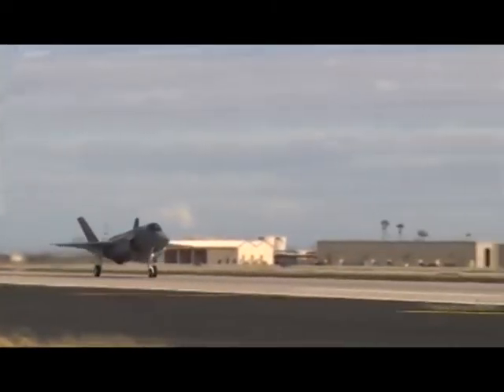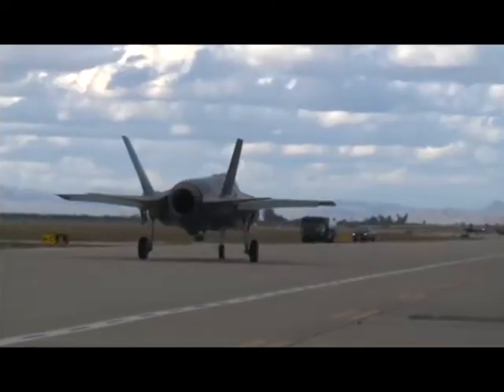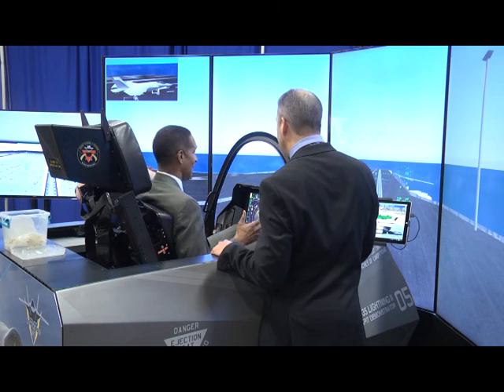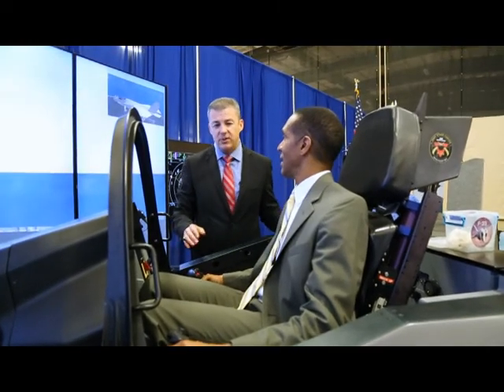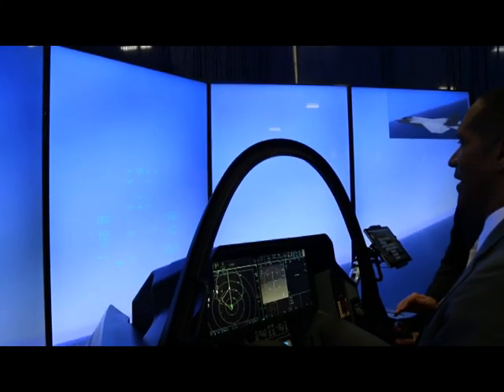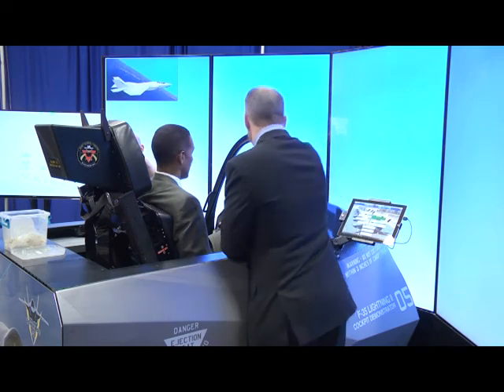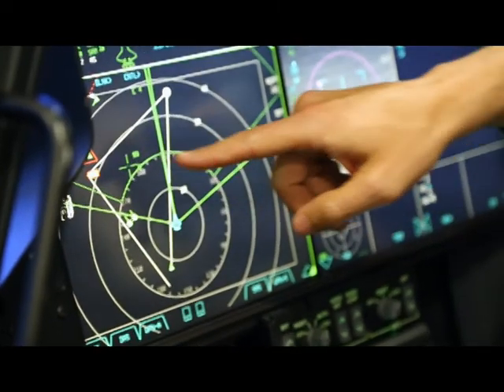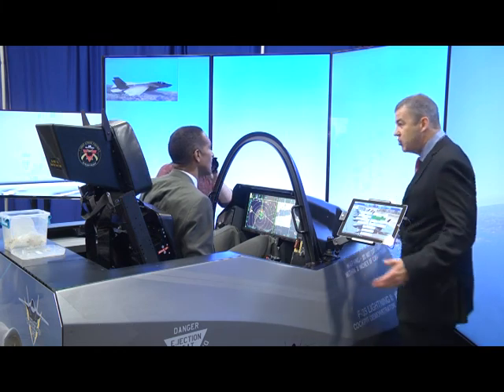Montgomery Focus - F35 Simulation